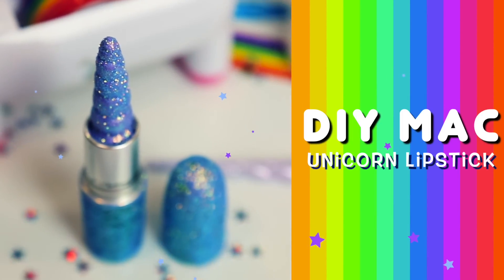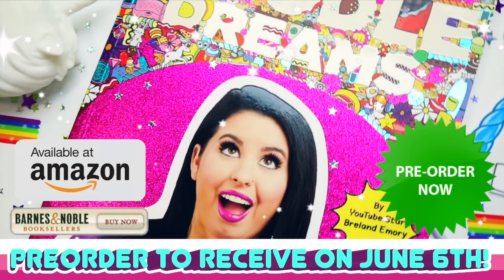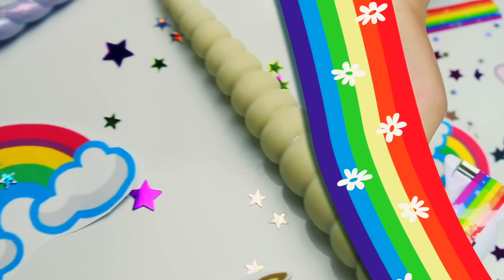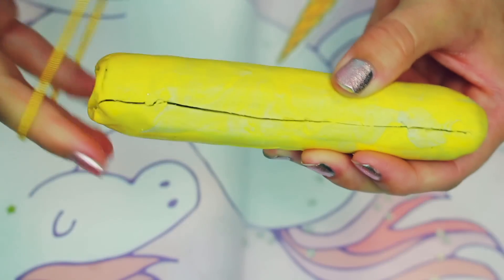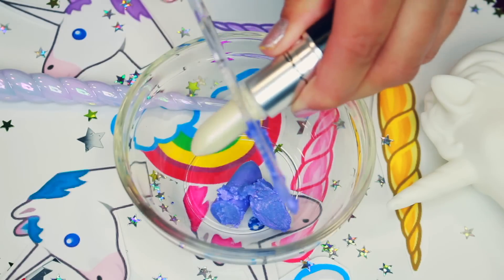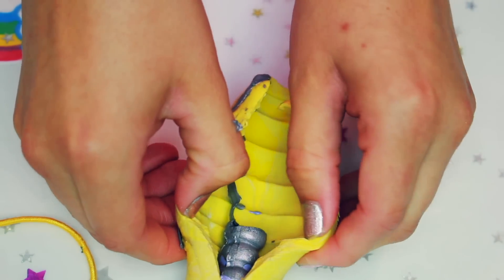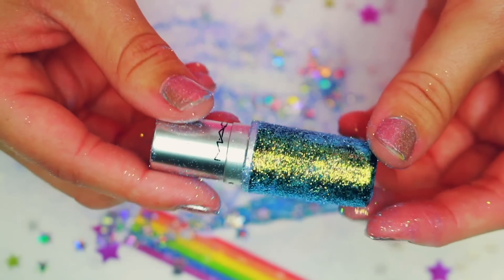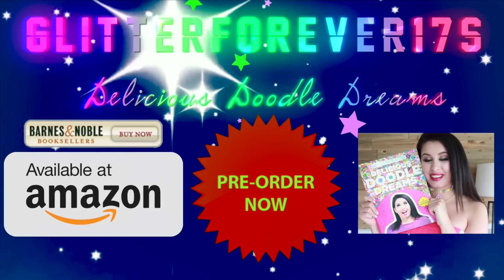DIY MAC Unicorn Glitter Lipstick! Lipstick Shaped Like A Unicorn Horn! | Rainbow Lipsticks!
Special thanks to MAC Cosmetics for the gorgeous metallic lipsticks!

PRE-ORDER MY BOOK! GlitterForever17’s Delicious Doodle Dreams ⇨ Amazon